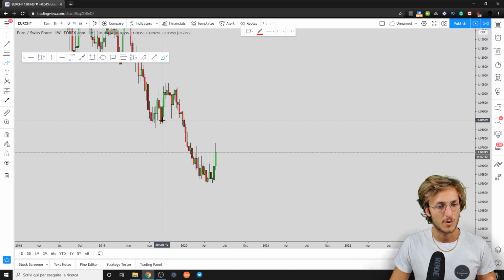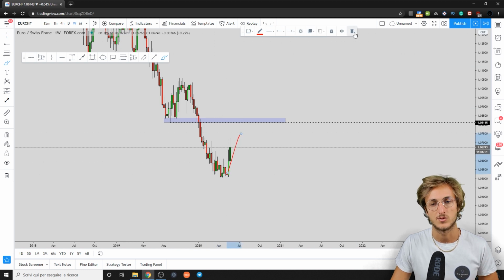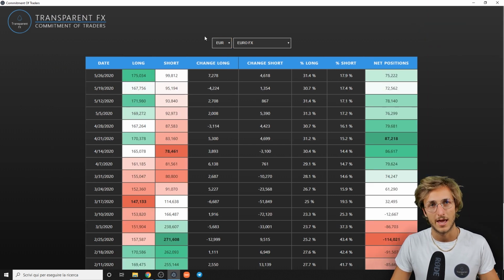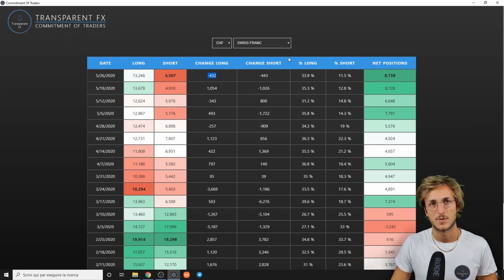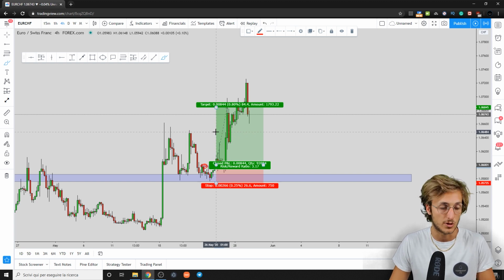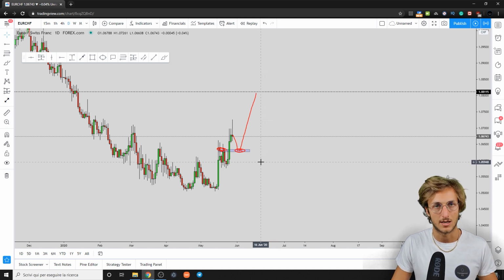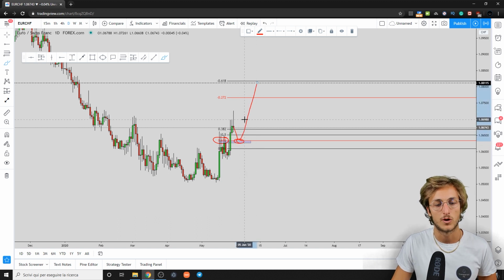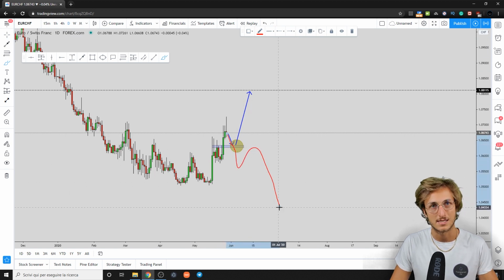The POWER of MULTI-TIMEFRAME Analysis and ORDER FLOW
In this video, I will show you how we can be looking for high probability forex trading opportunities in the market by using the power of multi-timeframe technical analysis and order flow.
Specifically we will be performing a live forex trading analysis on EURCHF from a swing trading perspective.